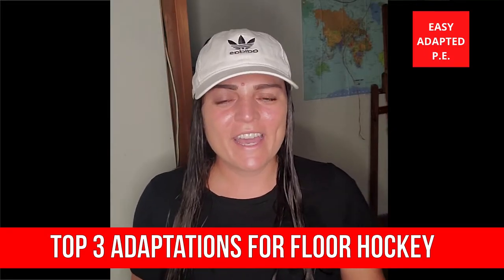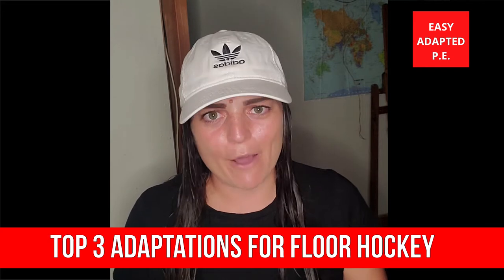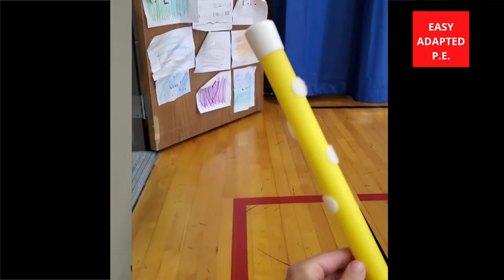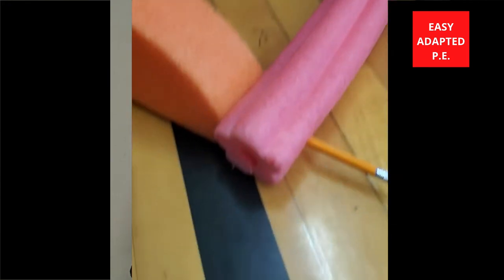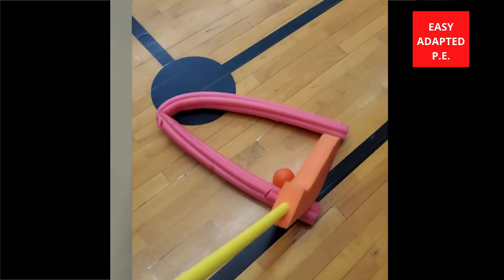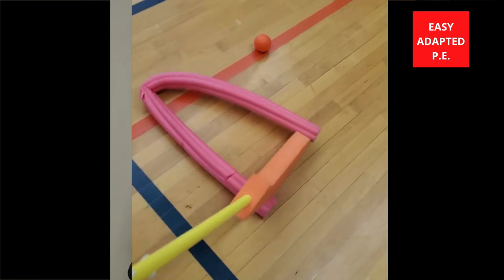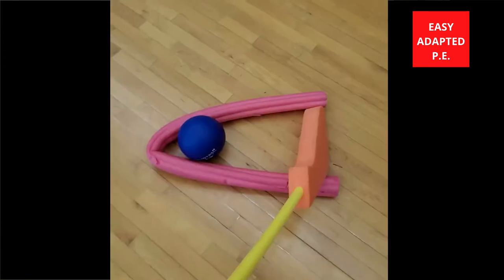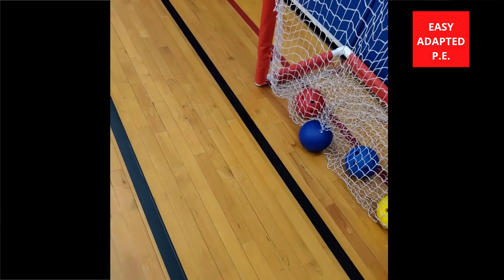floor hockey adapts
In this video I will explain in detail the TOP 3 FLOOR HOCKEY ADAPTATIONS that I use. It's super easy and so helpful when you have students with an Adapted Physical Education Program in your class!

Easy Adapted P.E. Sharing Creative, Inclusive Physical Education Strategies.